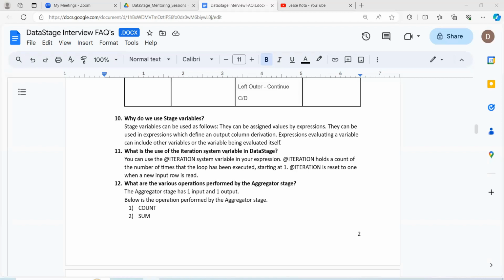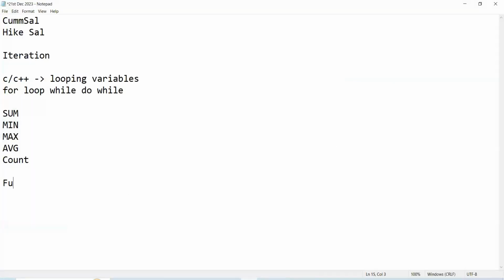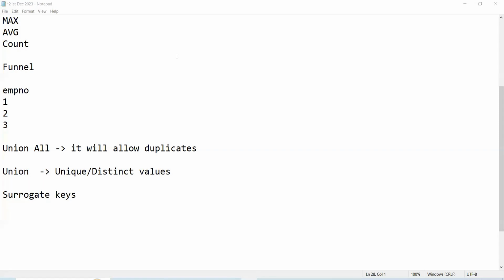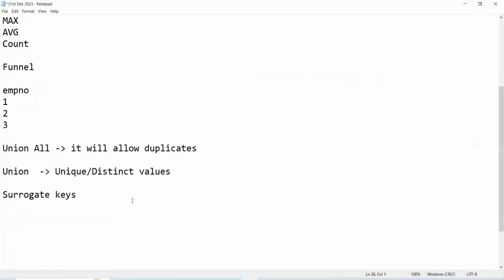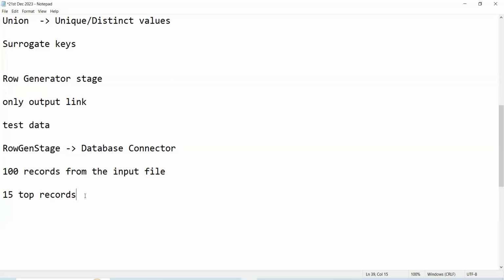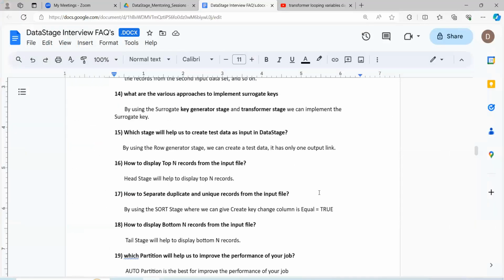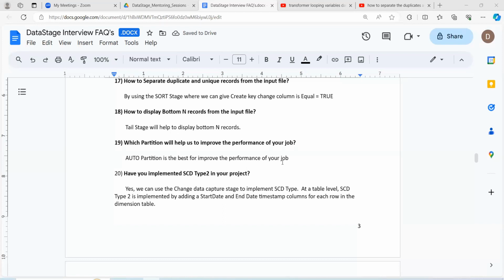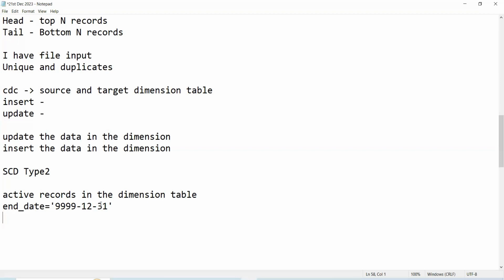DS FAQs Part7 | DataStage Interview Questions & Answers